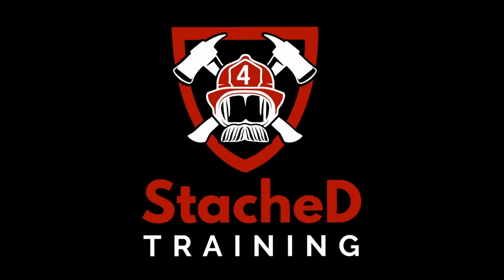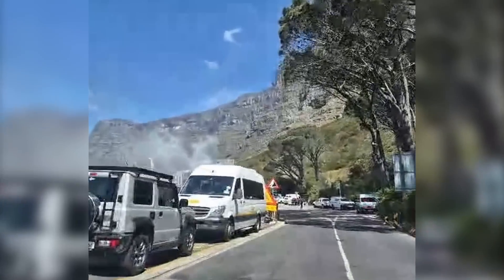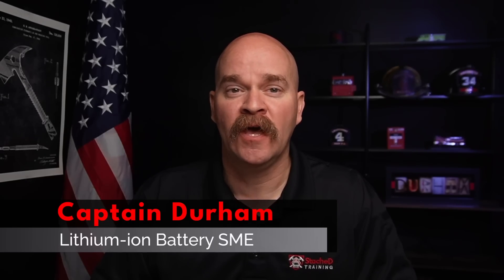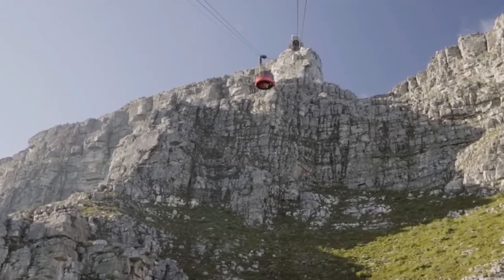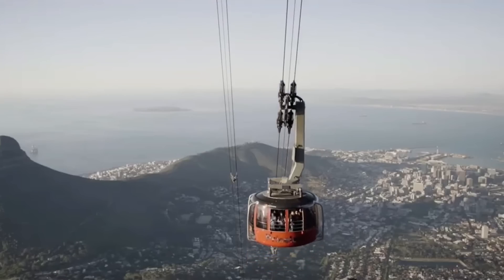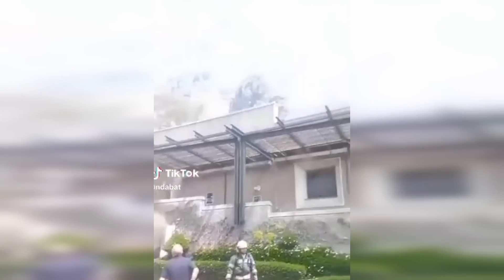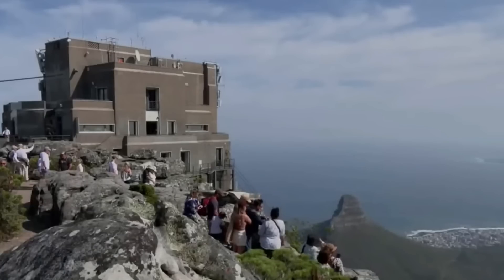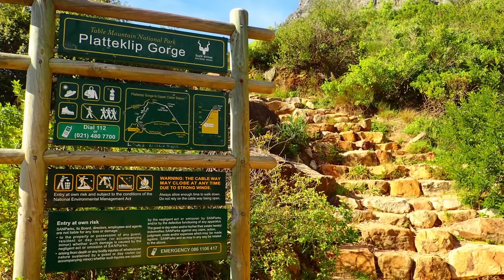BATTERY FIRE: 400 Tourists Stranded on Table Mountain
On October 24, 2024, a massive battery fire at the Table Mountain Cableway station left 400 visitors stranded at the summit of South Africa’s iconic Table Mountain. The fire originated from a battery energy storage system designed as a backup power source. In this video, we explore what went wrong, the rescue operation involving over 75 hikers, and the critical lessons we can learn about battery storage safety.